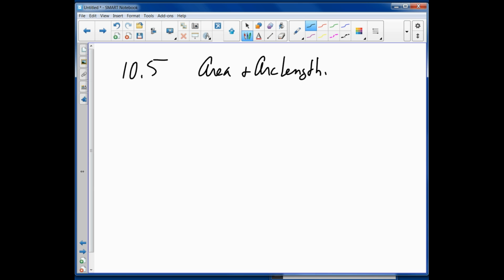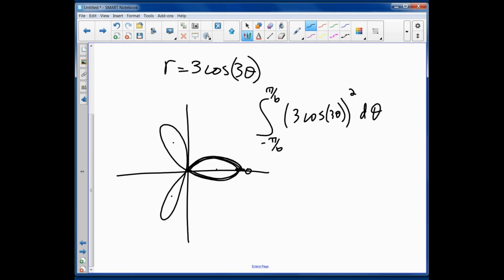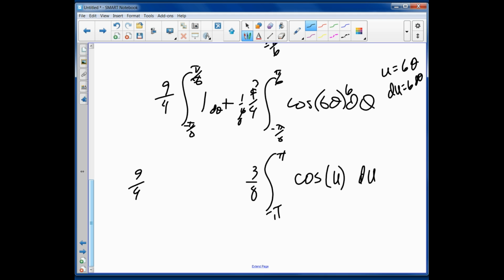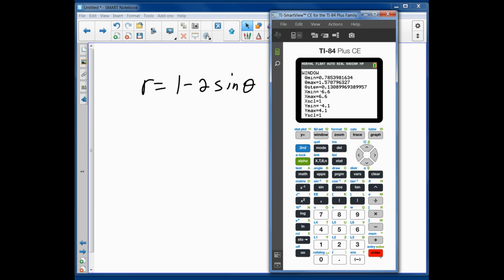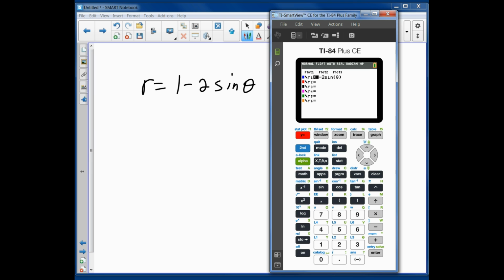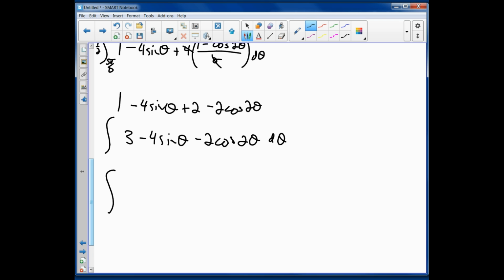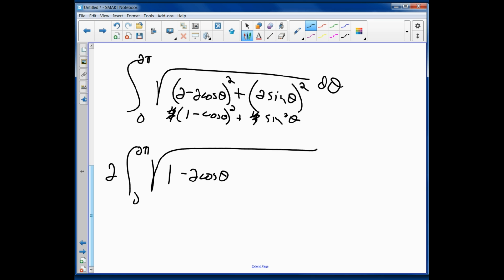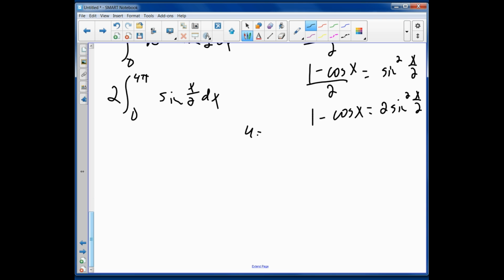10.5.1 Arc Length